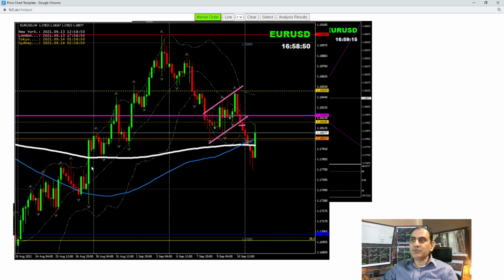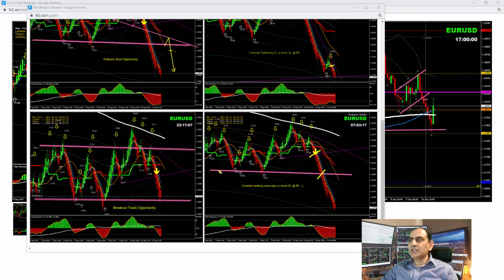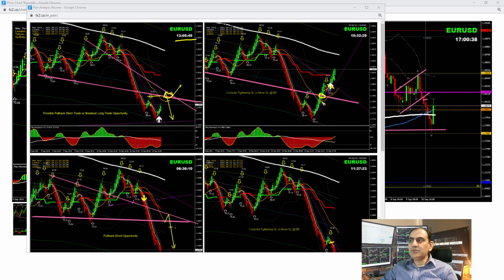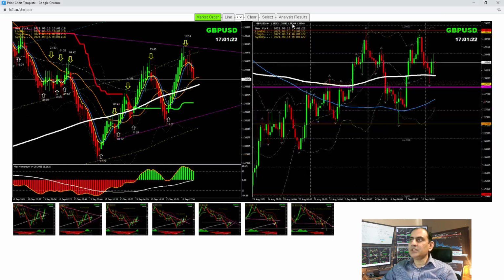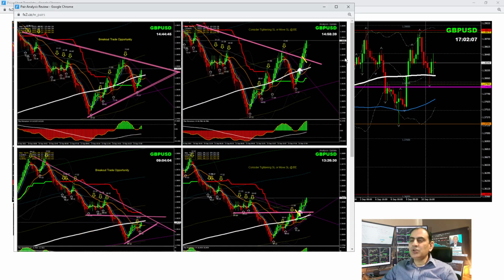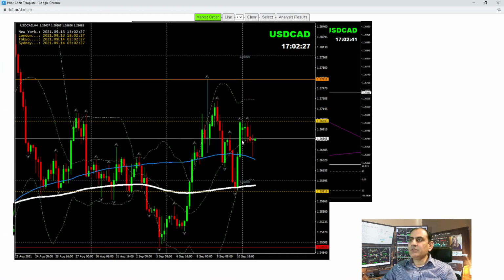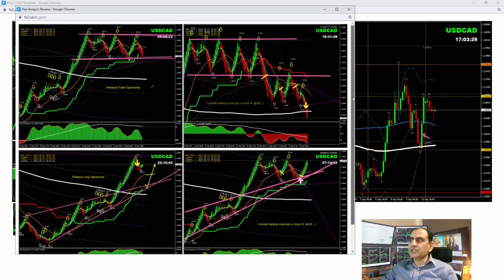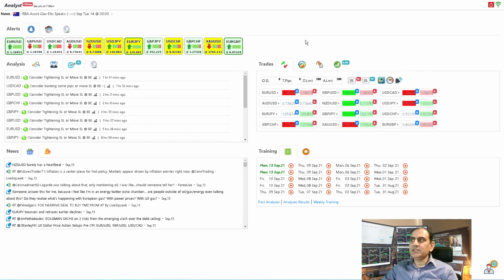Live Trading Forex Including Real-Time Forex Analysis - EURUSD - GBPUSD - USDCAD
1) LEARN
2) PRACTICE
3) GET-FUNDED

Best regards,

Ashraf Noor.